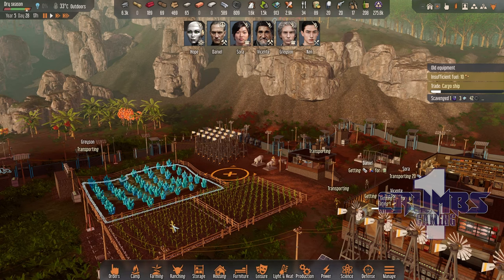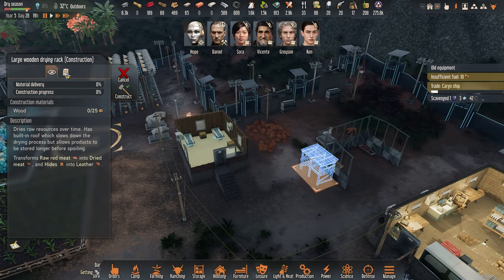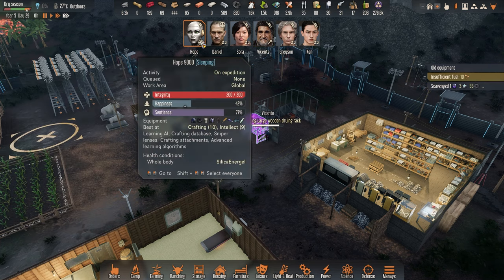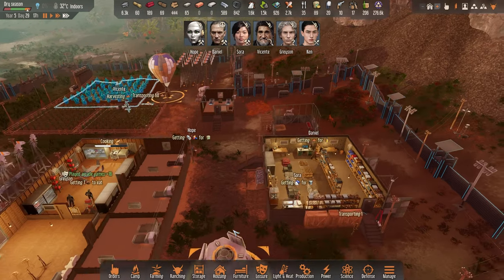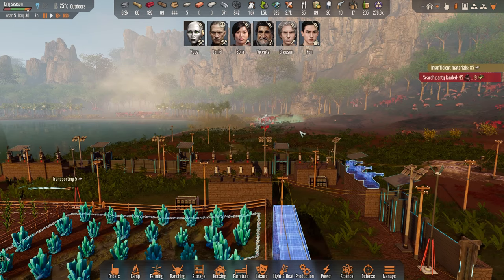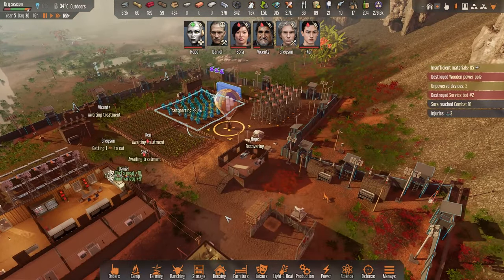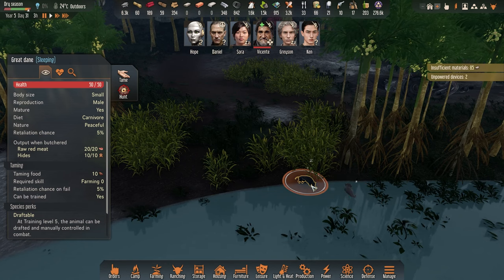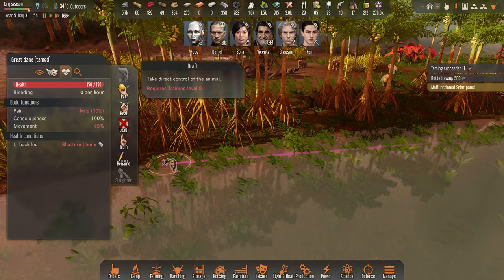More Dogs! We Welcome a Great Dane to the Compound // STRANDED: ALIEN DAWN // #34